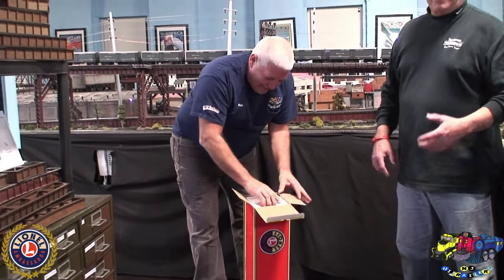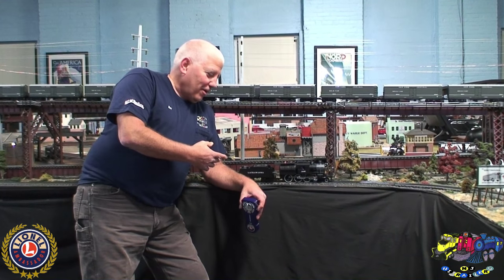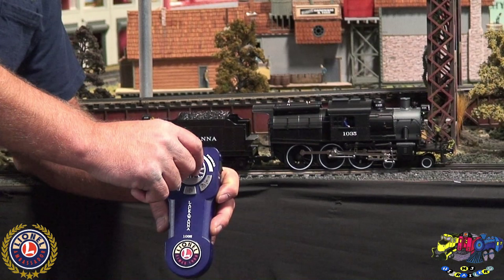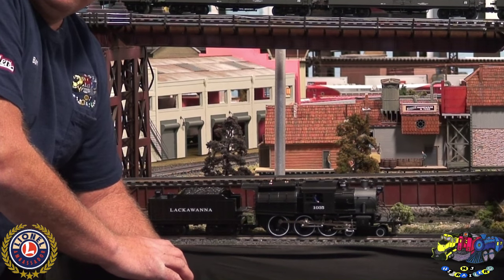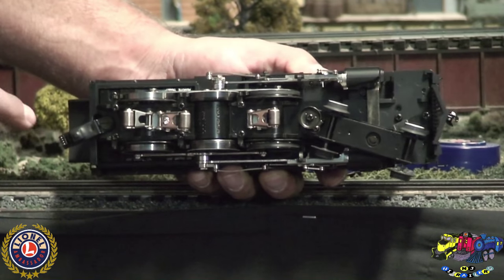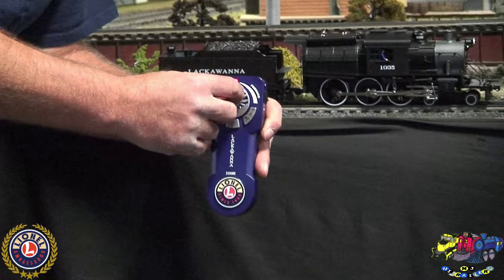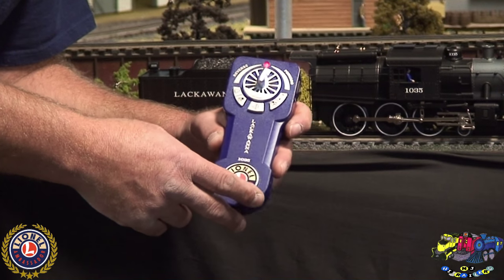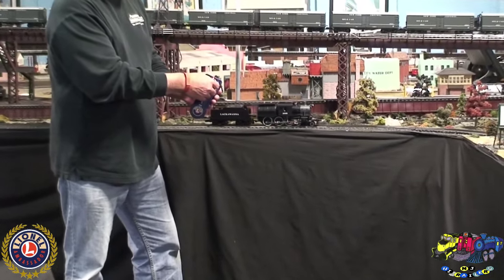Delaware Lackawanna and Western LionChief™ Plus 4 6 0 Camelback #1035 Review